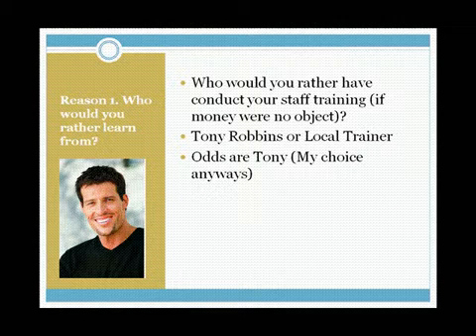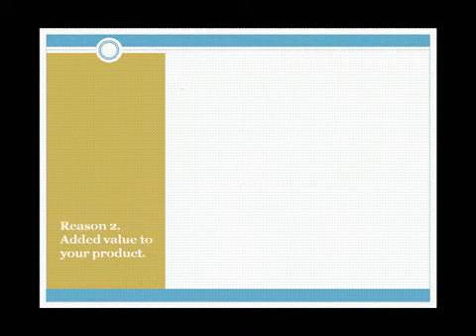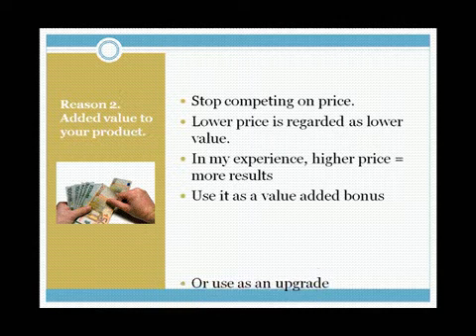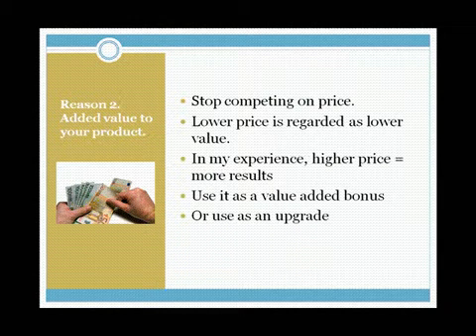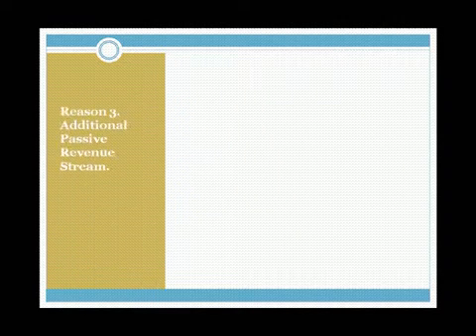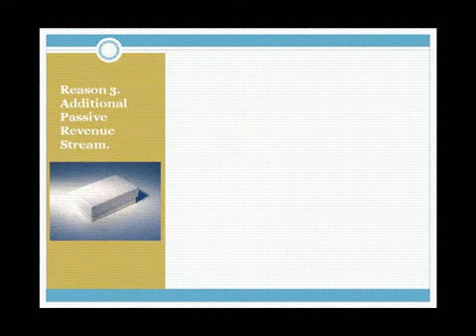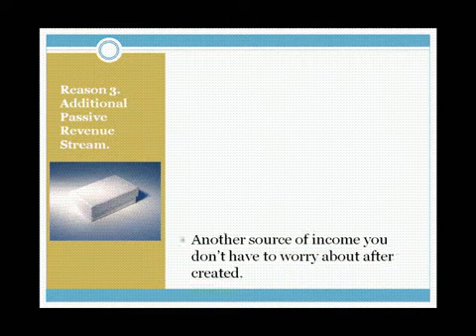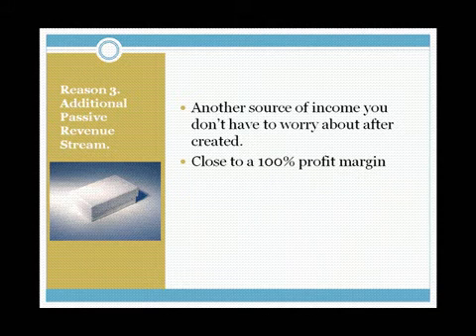Biz Freedom Blueprint Day 24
Session 24. Why you need your own products. The one product that guarantees maximum profit margin. This one product can actually increase in value as other products drop in value.